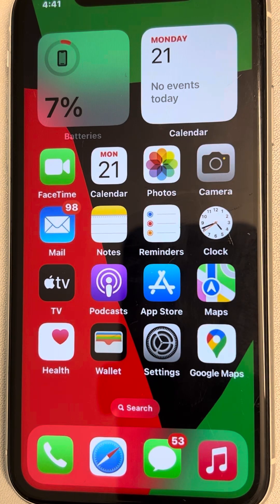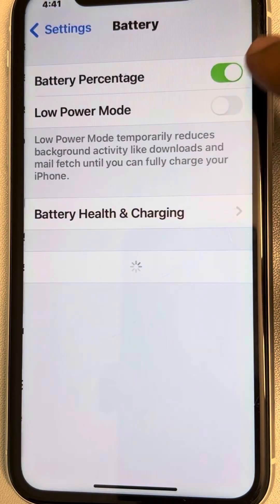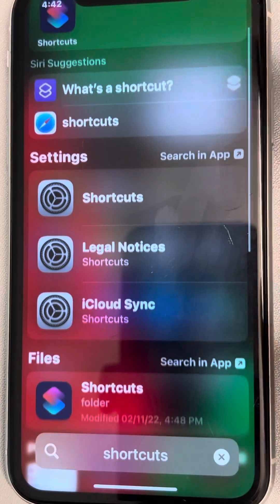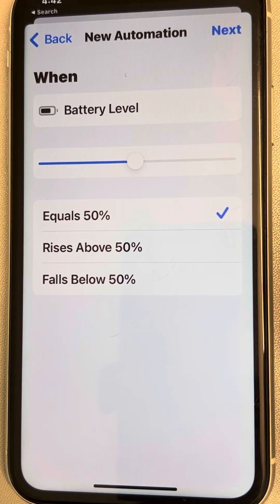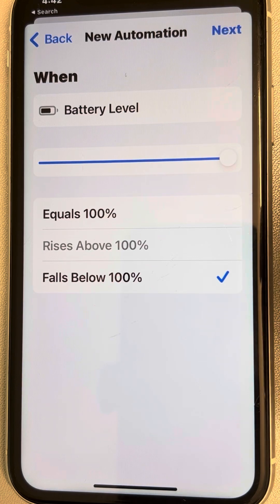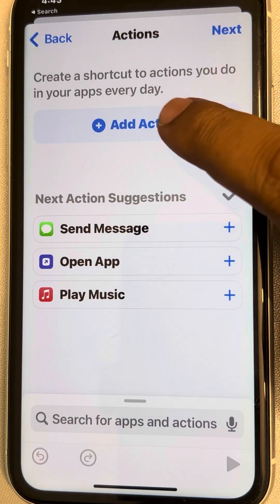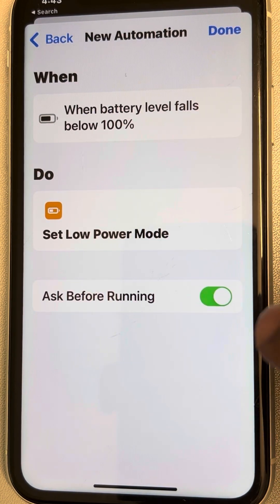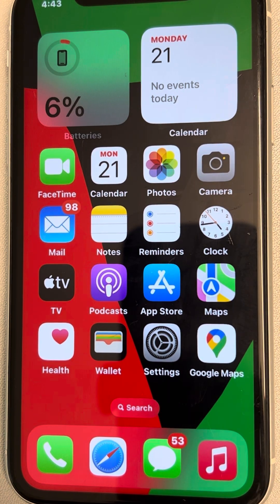How to put your iPhone in Low power mode always automatically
How to put your iPhone always in Low power mode automatically